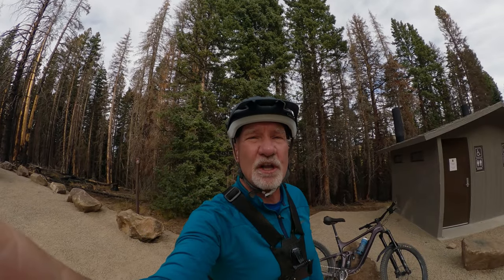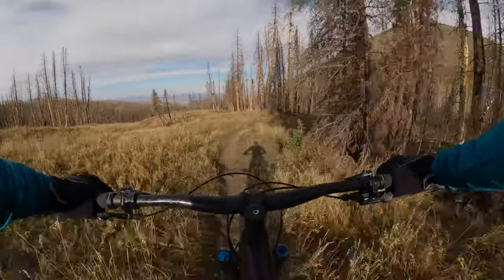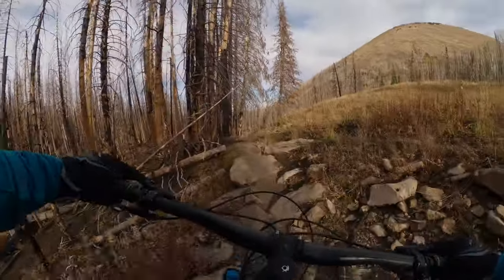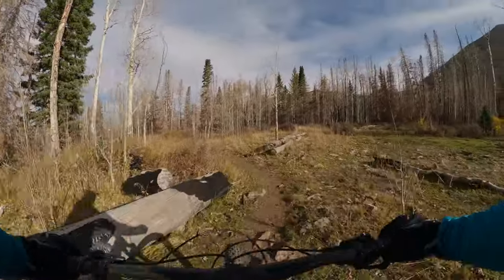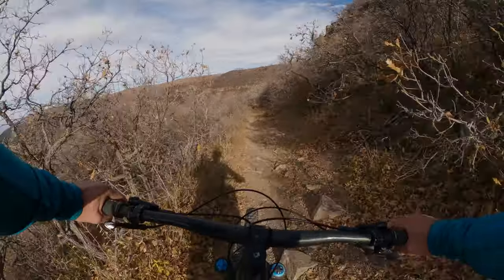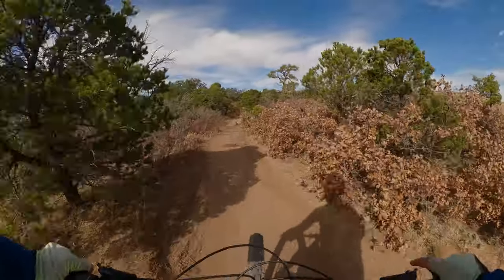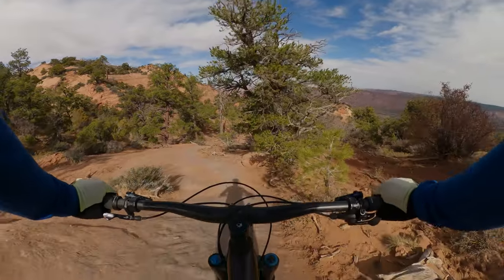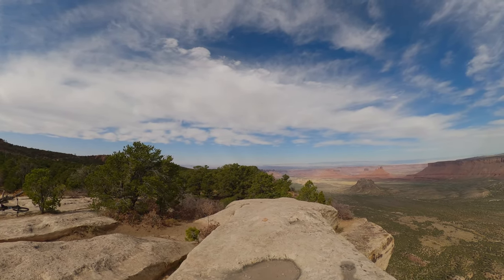Best Expert MTB trails in Moab, UT - The "Alternate" Enchilada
Today, I ride an alternate sequence of trails to the Whole Enchilada, which I have called the "Alternate Enchilada".  Instead of doing the big 1,000' climb up to Burro Pass, I ride around the western slope of Haystack Mountain along the Moonlight Meadows and Clark Lake trails, then climbing back up to join in to the Hazard Country trail and return to the remainder of the Whole Enchilada sequence. In my opinion, if you've previously done the climb up to Burro Pass, then Moonlight Meadows and Clark Lake are actually better MTB trails.  At the bottom of the UPS (Upper Porcupine Singletrack) then can then take either the Raptor Route (Eagle Eye, Hawks Glide and Falcon Flow) or continue down to Porcupine Rim.  These lower trail segments are the subject of separate videos which you will see with links at the end of this video.

Top 100 MTB Trail List

🚲 My Bike:
2021 Giant Reign Advanced Pro 29
29"wheels, 170/146mm of front/rear suspension travel

📸 My Camera Setup: GoPro Hero 12 (I also use the Max Lens modification and set the camera to the Superview setting with full video stabilization)